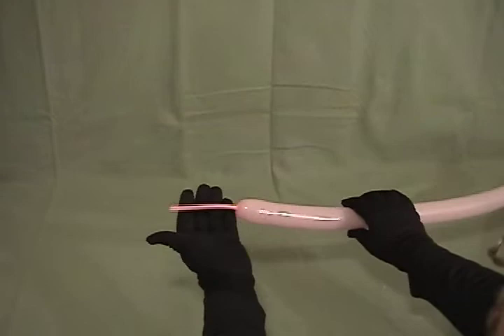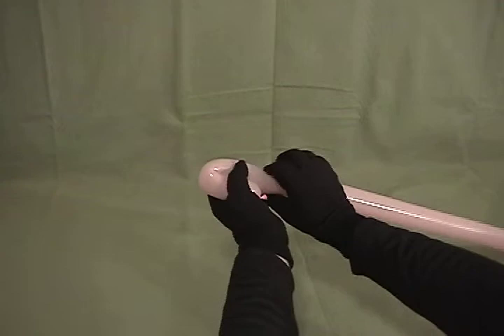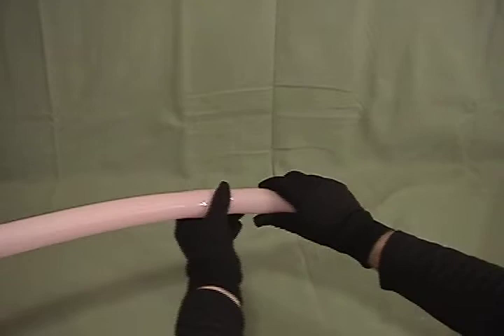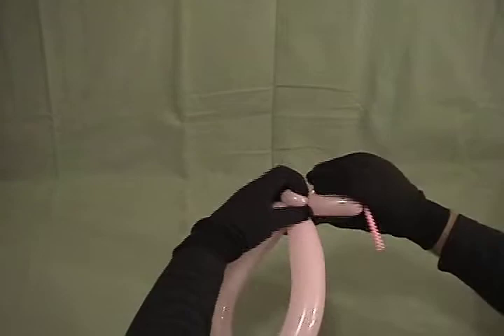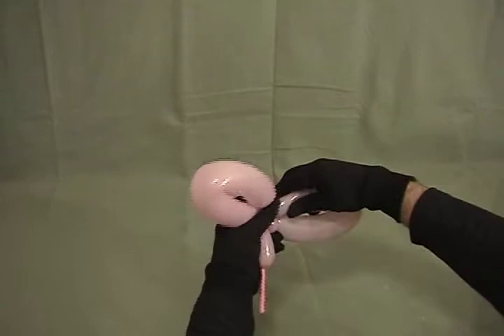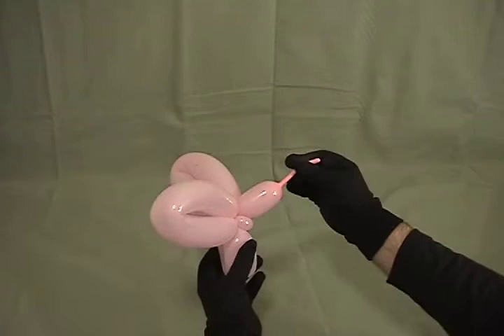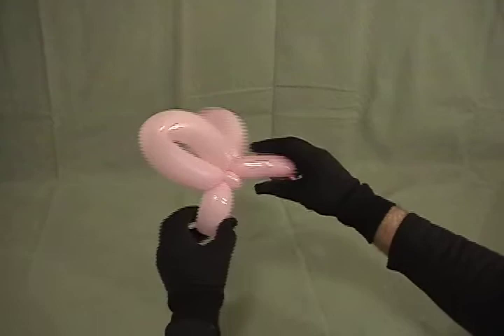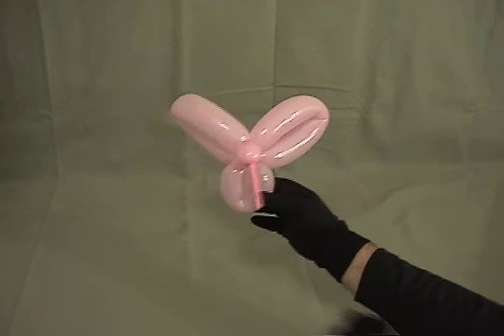Learn how to make a balloon animal hummingbird using balloon twisting and one balloon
In this video from my DVD "Basic Training with Stretch the Balloon Dude" you will learn how to make the basic one balloon hummingbird, which can also double as a mosquito. It's fast and easy, and great for line work, restaurants, festivals, and many other types of events.